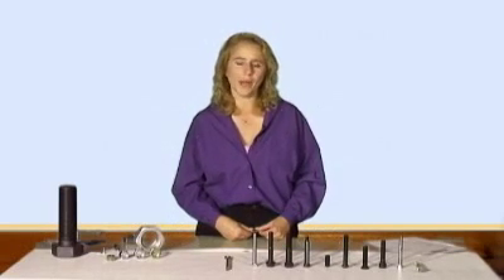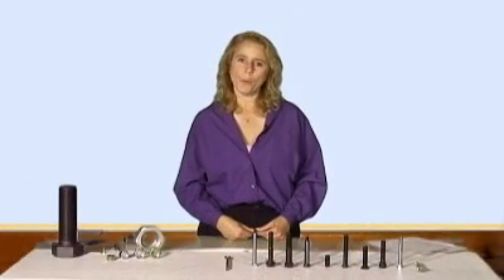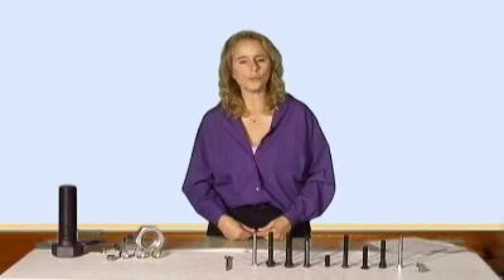How to Determine Thread Pitch